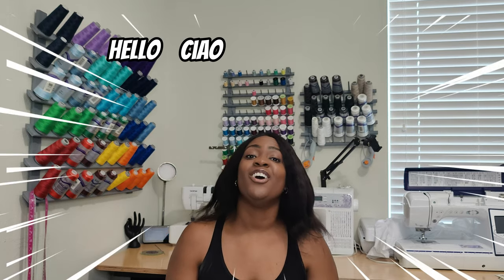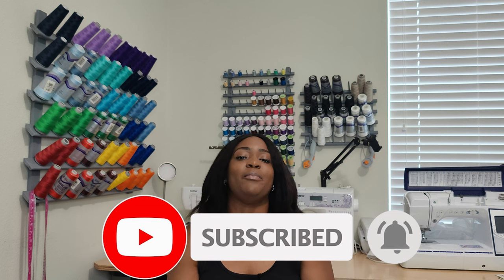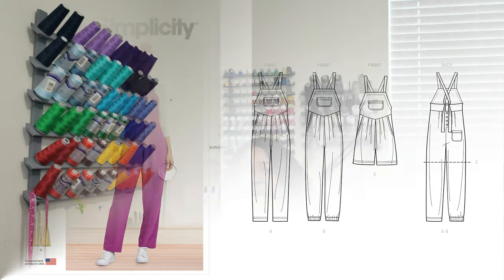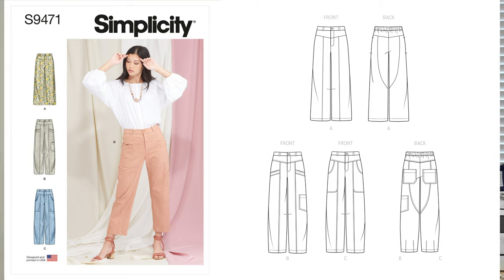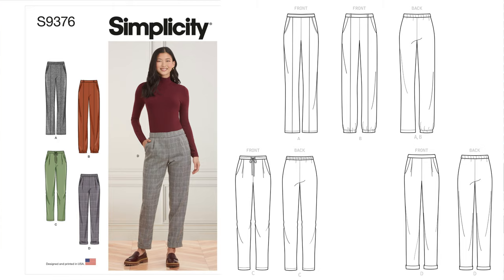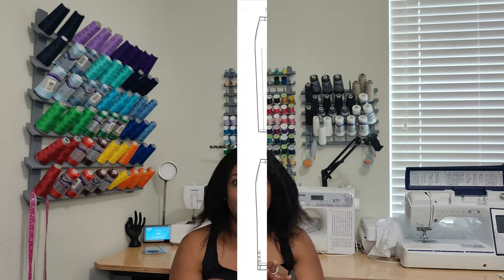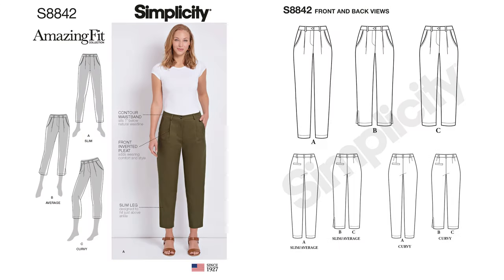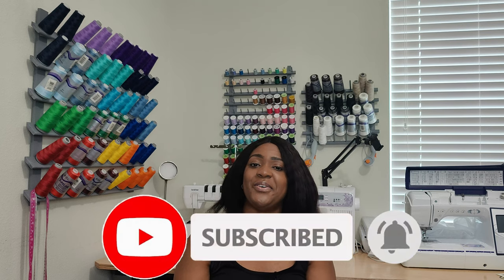#266: Simplicity $1.99 Pattern Haul "All about Dem Pants" (Part 2) | (August 2022)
Hey Everyone! It's a pattern haul. I wanted more pant patterns in my stash, so I went to Joann's for strictly pant patterns. This is the Simplicity Pants Edition
The patterns mentioned:
Simplicity 8222 (S8222) / Simplicity 8516 (S8516)
1.177K Views - Mar 28, 2024

Ziegut

96% 5.81K/6K